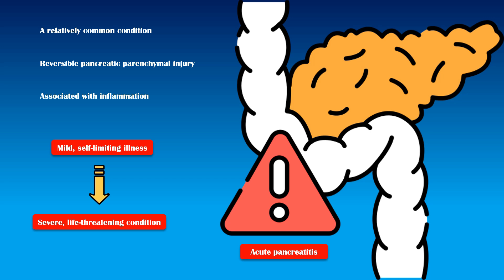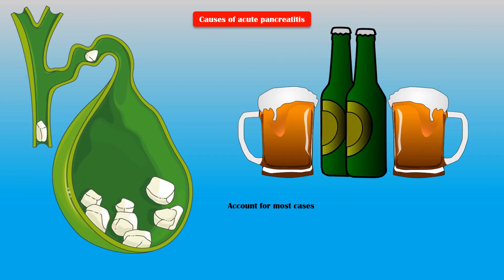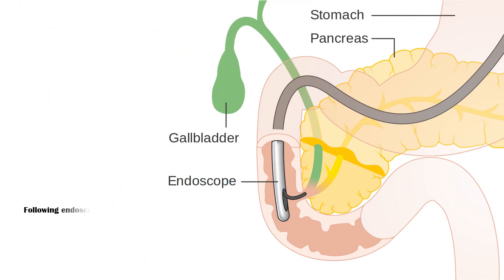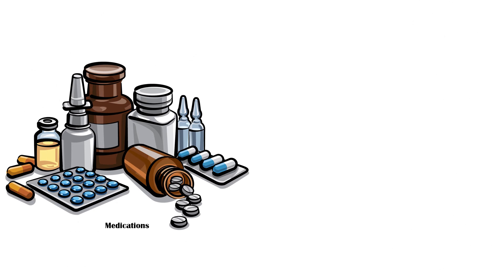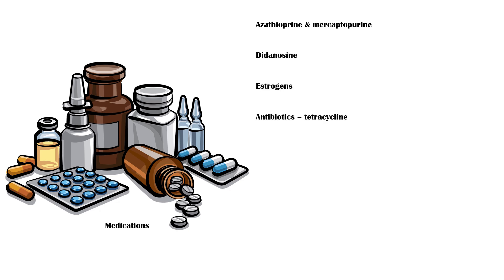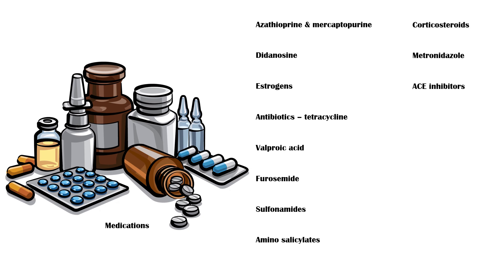What Causes Pancreatitis? |Causes Of Acute Pancreatitis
Acute pancreatitis is a relatively common condition, which is characterized by reversible pancreatic parenchymal injury, associated with inflammation.

It can return to normal after resolution of the episode.

However, the disease ranges from a mild, self-limiting illness, to a severe, life-threatening condition.

In this video, I will discuss the major causes of acute pancreatitis.

Gallstones and alcohol account for most cases of acute pancreatitis.

Some people develop acute pancreatitis following an endoscopic retrograde cholangio-pancreatography, a procedure used to diagnose and treat conditions in the biliary tree.

About 10% of acute pancreatitis cases are idiopathic, meaning that there is no identifiable cause.

Other less common causes for acute pancreatitis include abdominal trauma.

Viral infections, especially with mumps, HIV, Adenovirus, And coxsackie B virus.

Congenital pancreatic abnormalities such as pancreas divisum, pancreatic tumors, metabolic abnormalities such as hypercalcemia, and hypertriglyceridemia.

Venom, including scorpion sting and spider.

Certain medications can also cause acute pancreatitis.

Some of them include the following. Azathioprine and mercaptopurine, Didanosine, estrogens, Antibiotics such as tetracycline, Valproic acid, Furosemide, Sulfonamides, Amino salicylates, Corticosteroids, Metronidazole, And ACE inhibitors.